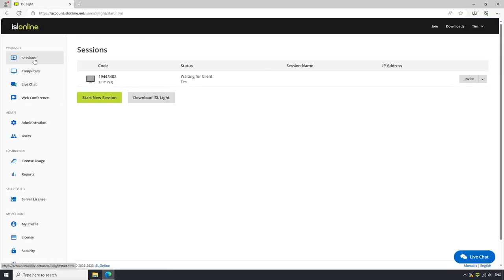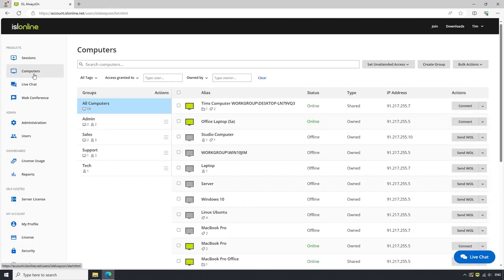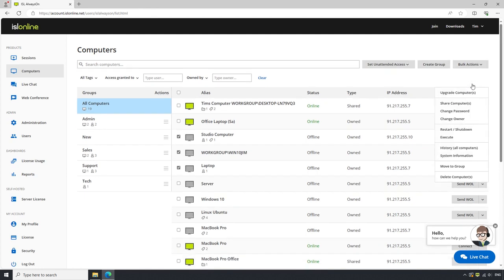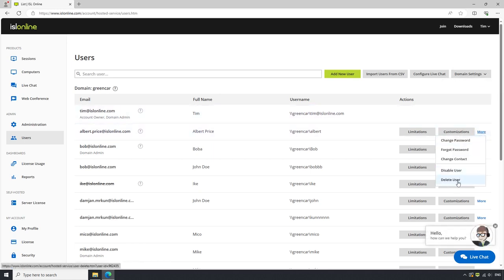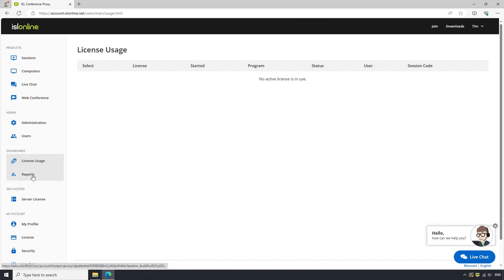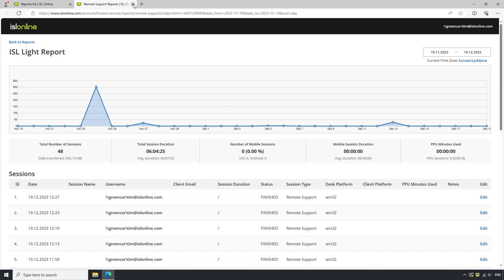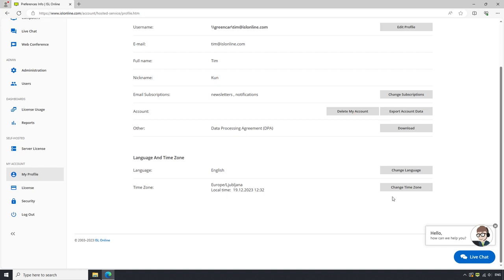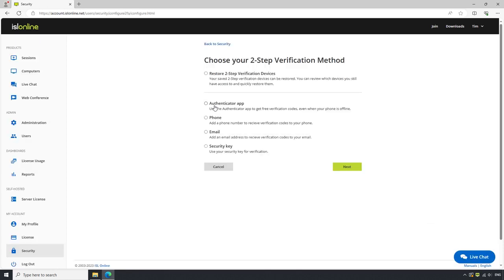Minha Conta - Área de trabalho remota ISL Online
Neste vídeo, iremos até a página “Minha Conta” onde podemos iniciar novas sessões remotas, gerenciar computadores remotos, visualizar relatórios e uso de licenças, gerenciar pagamentos e configurar segurança.